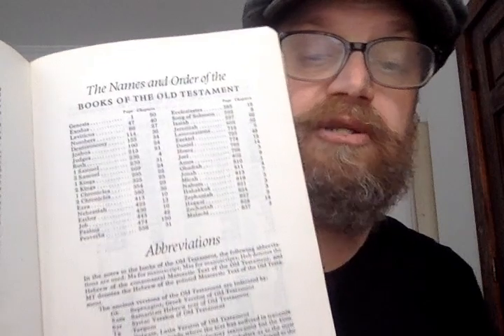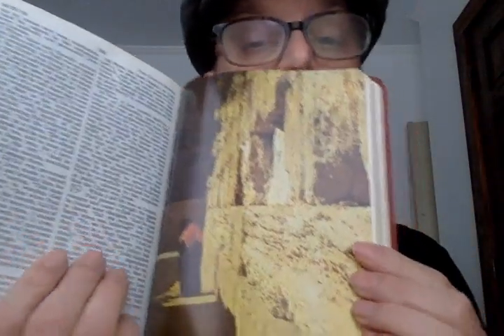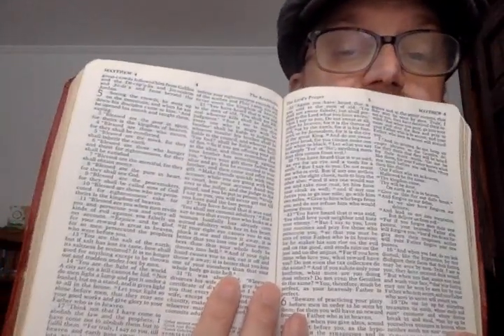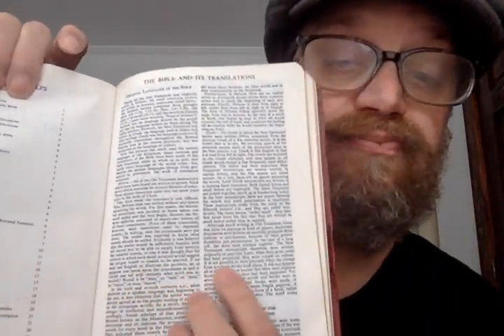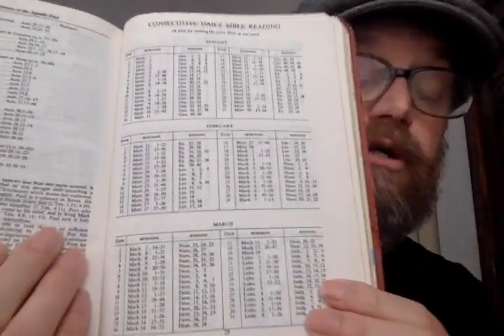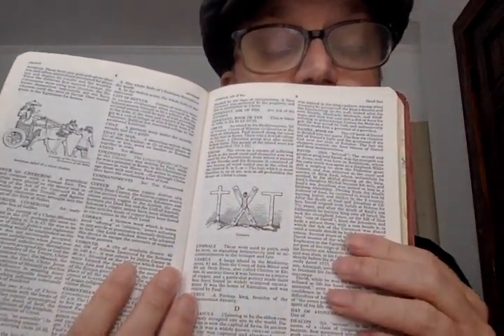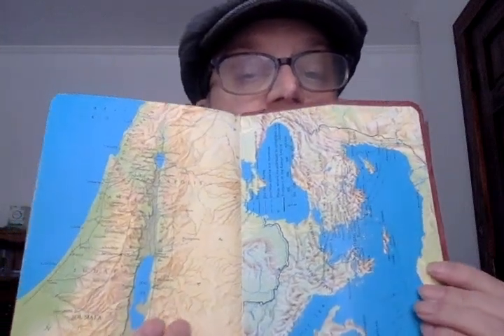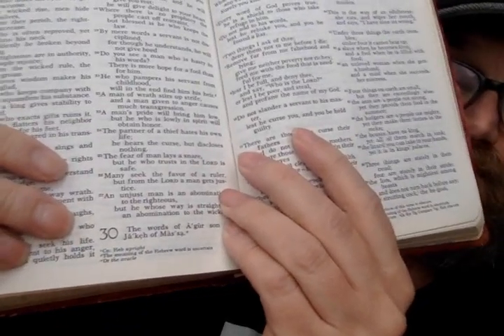Thrift Store Find: Revised Standard Version Bible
This is a look at an RSV Bible published by The Melton Company that I found in a thrift store. It has some nice study helps.